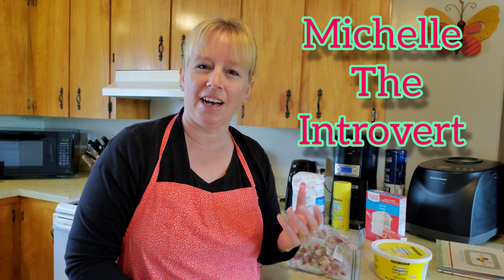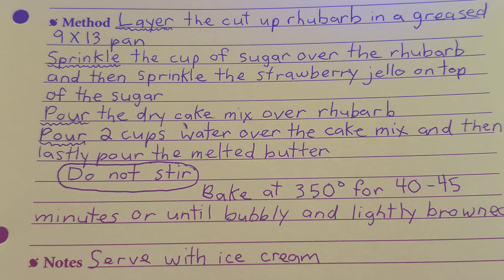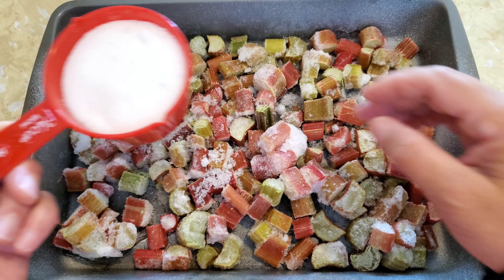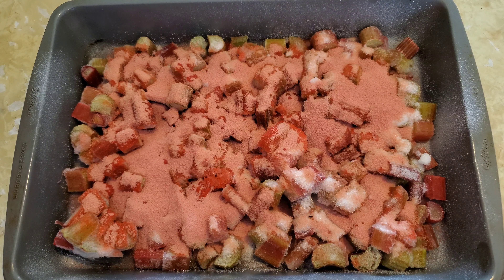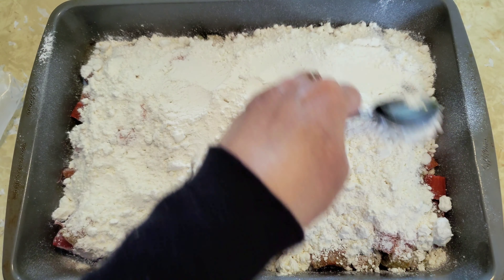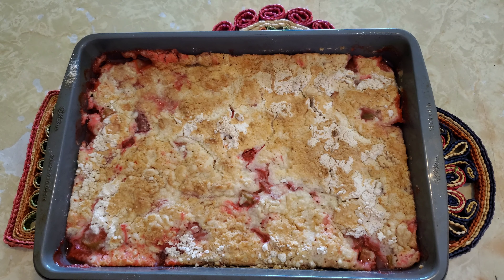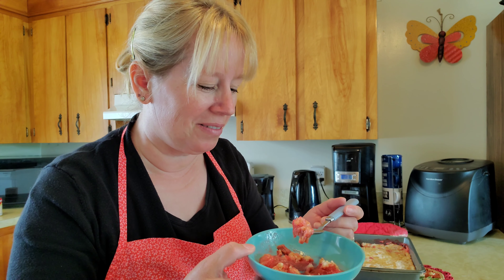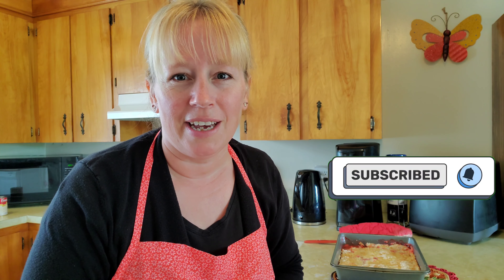Easy Rhubarb Dump Cake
A viewer sent me a new recipe to try called rhubarb dump cake. Sounds interesting. I think I'll give it a whirl.

All new adventures every Tuesdays and Thursdays.
If you enjoyed watching my adventure please let me know by giving a big YouTube thumbs up.

All correspondence can be sent to:
Michelle the Introvert
Yarmouth, Nova Scotia
B5A 4B4